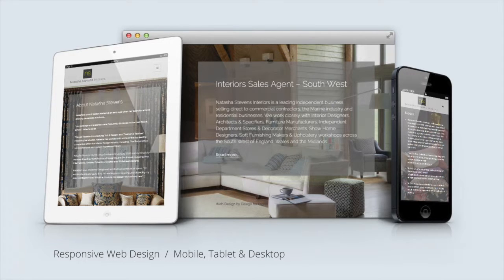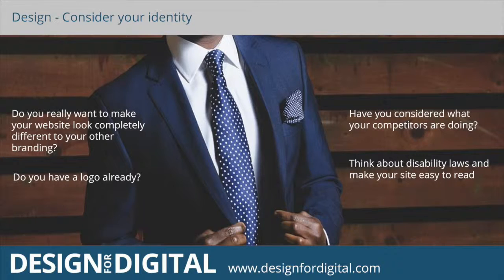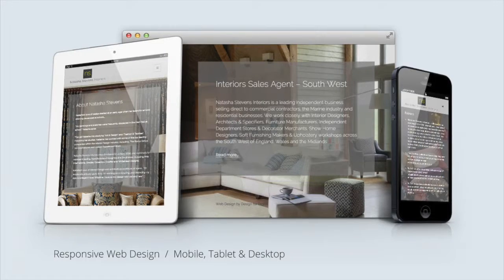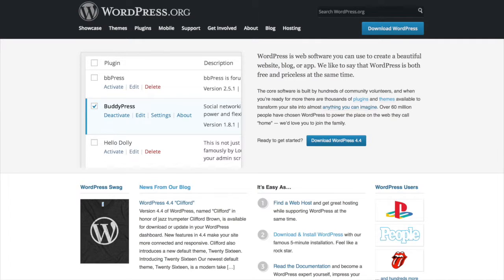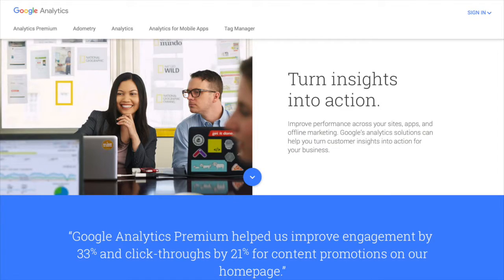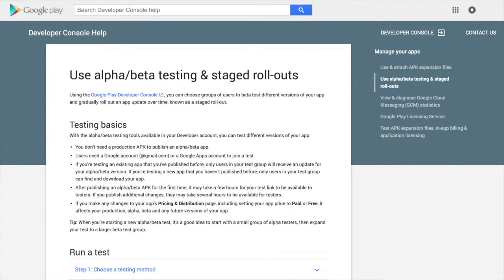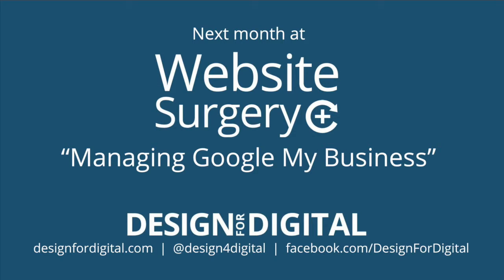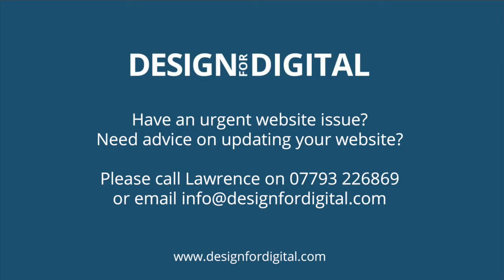Creating a Website Brief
Design for Digital will discuss the key factors to consider when creating a website brief. Whether you're looking for a brand new website or want to update an old one, Lawrence Tilley will talk through his opinions on what are usually forgotten about in website briefs he receives.